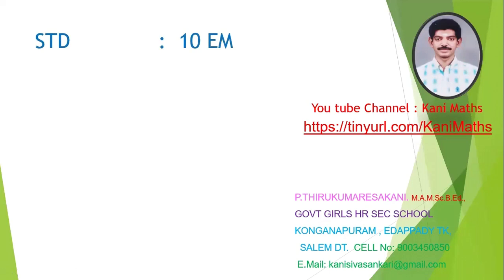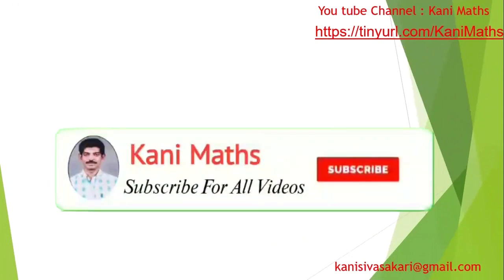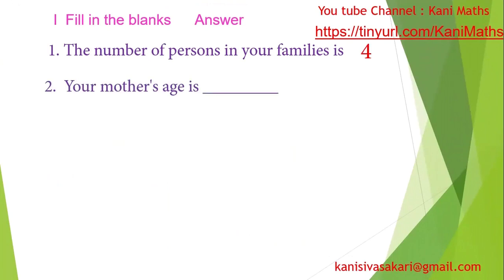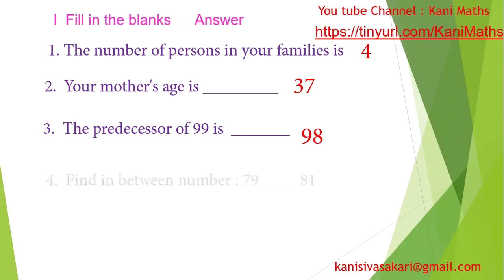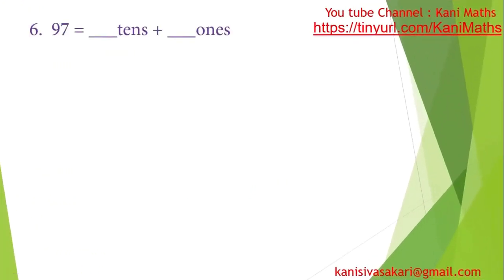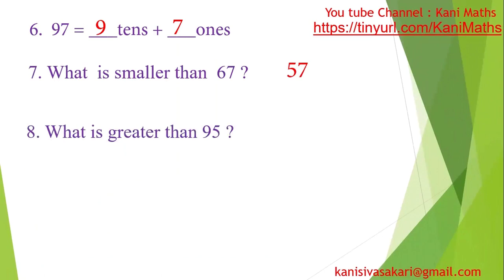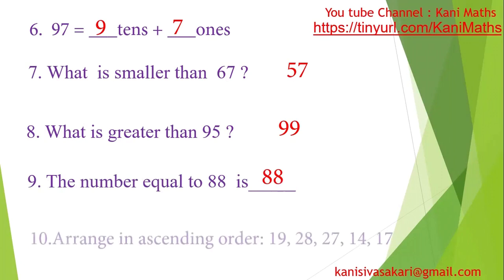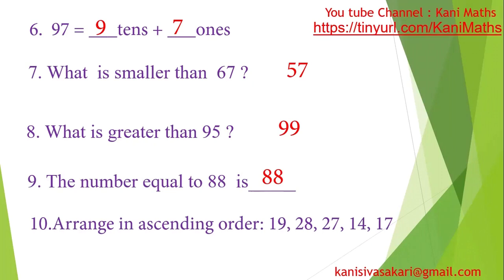BASIC MATHS - TM & EM 9th & 10th Daily Test - 1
🅿 Basic Maths - TM & EM 9th & 10th Question Test - 1 Pdf